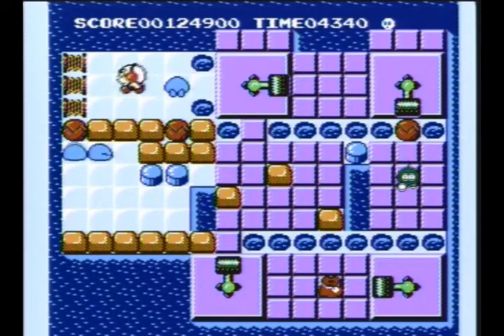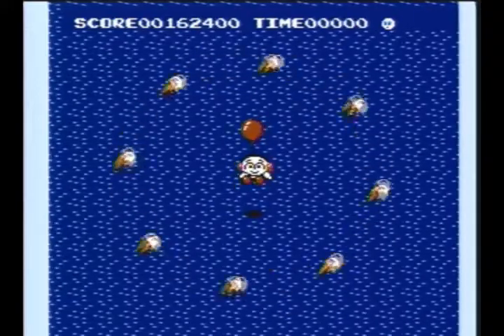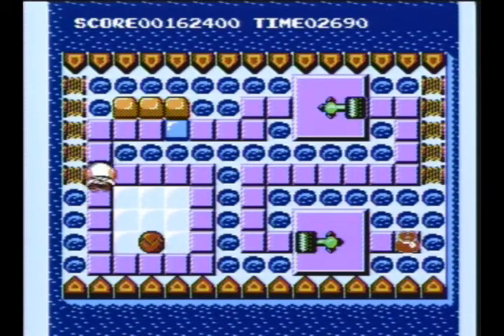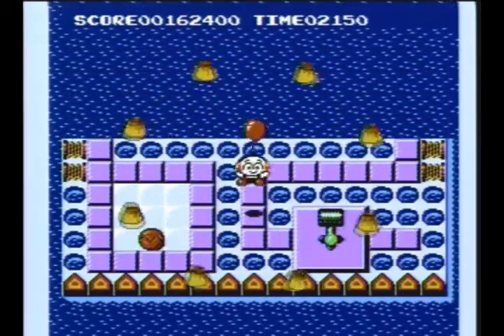8-Bit Summer: Kickle Cubicle (NES) Part 11 - More Hammers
NO.  MORE.  WIRE.  HAMMERS.